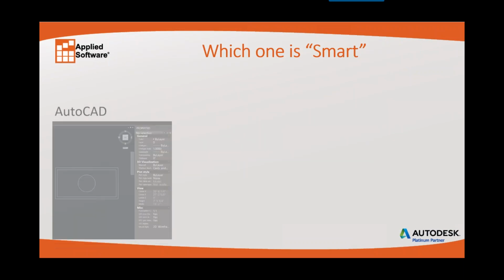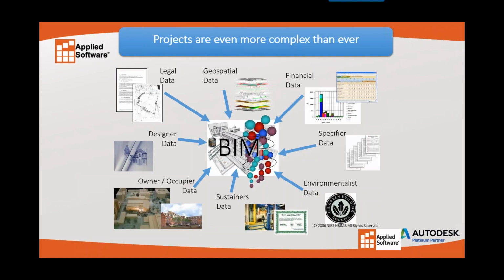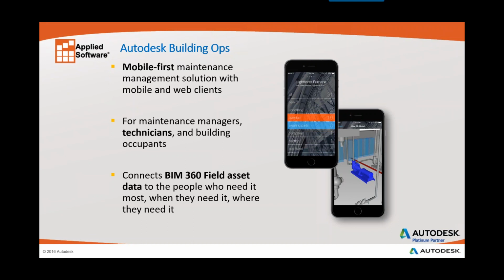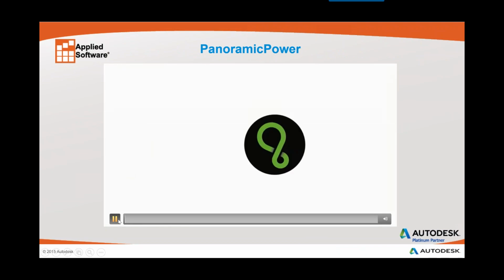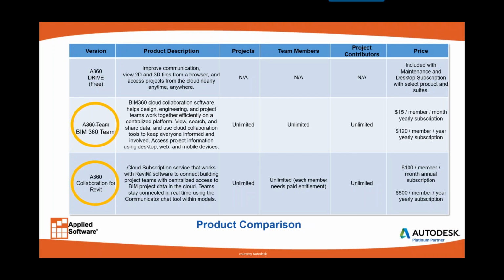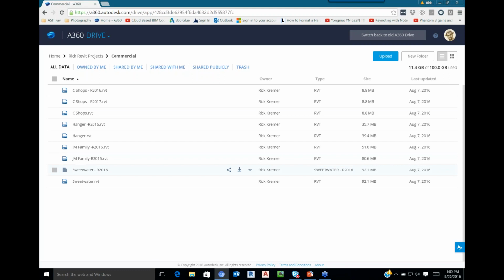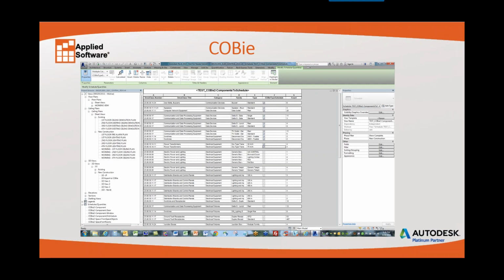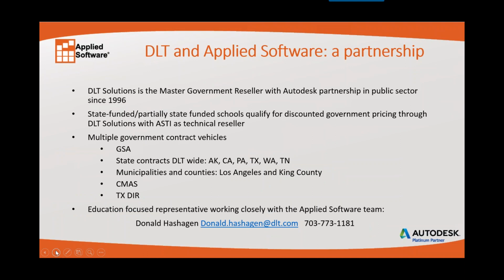Webinar: BIM in Education: Making Sense of the Transformation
Do you wish there was an easier way to coordinate and review all the design trades of construction projects on campus? Do you wish there were less surprises on walk throughs and at handover? Join us in this webinar to see how to better maintain your project’s living Building Information Model.

▬ Strategic Partners ▬▬▬▬▬▬▬▬▬▬▬▬